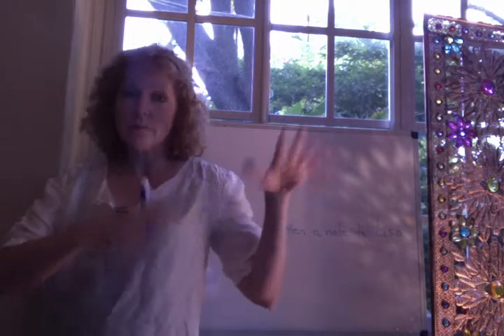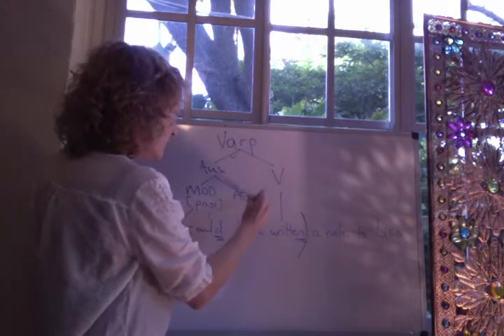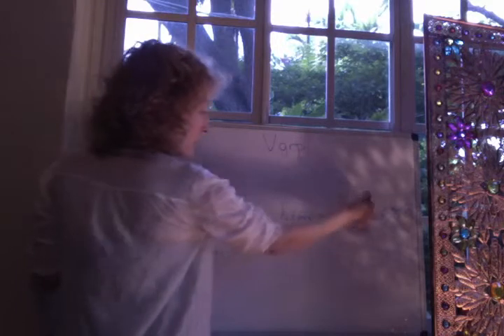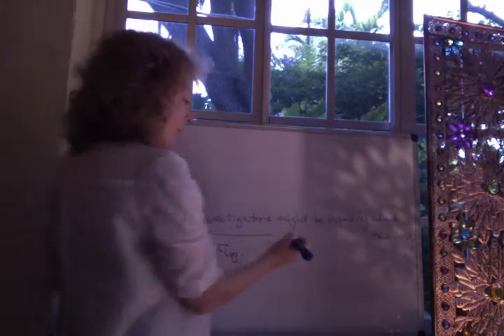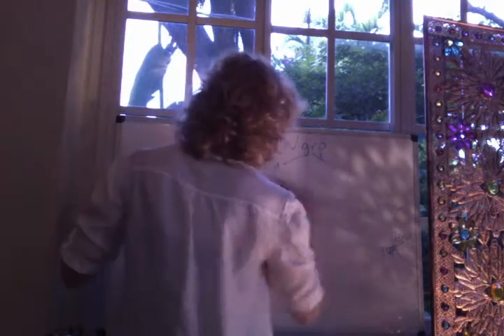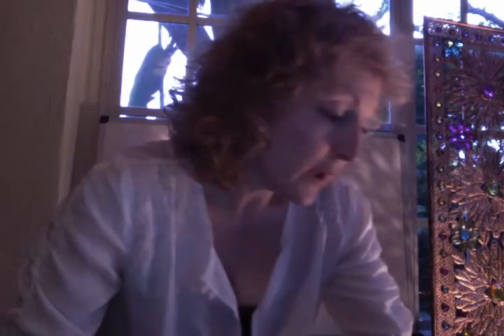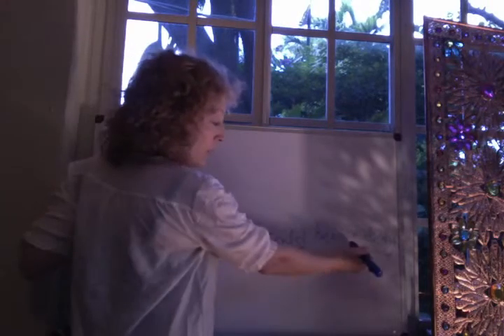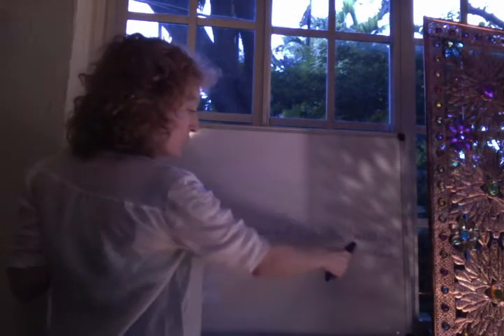Lecture - Verb Group, Part 4